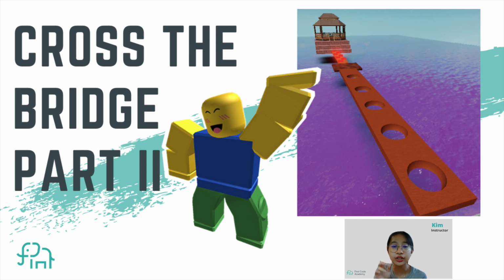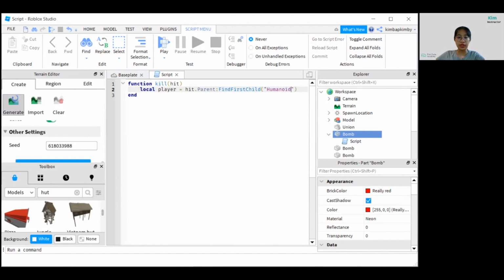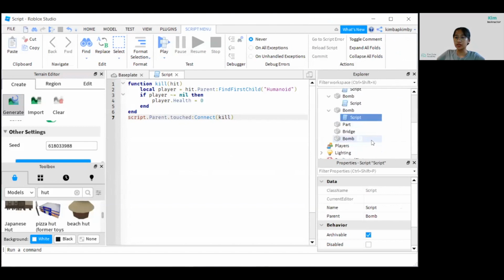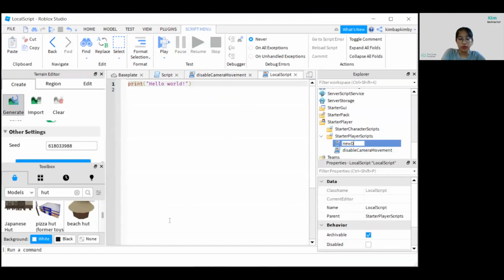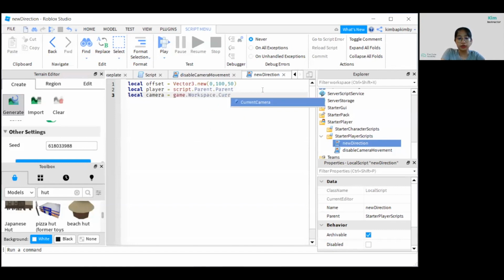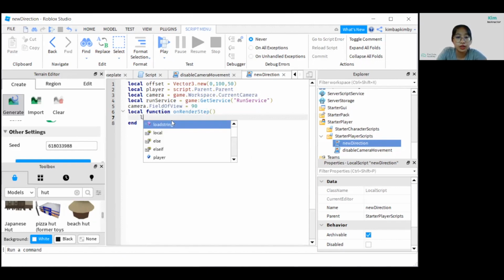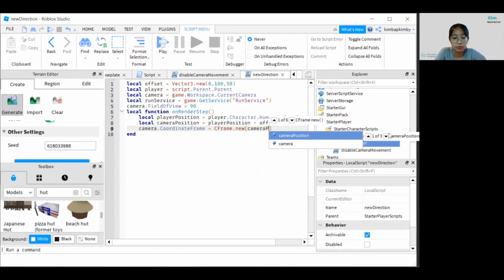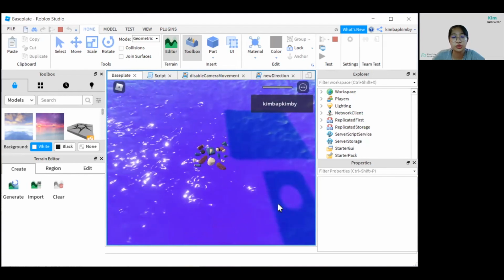Cross the Bridge - Part II | Beginner Roblox Designing Tutorial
This  12 minute Roblox tutorial is the second part of Cross the Bridge Roblox tutorial

Make an adventure game in Roblox called “Cross the Bridge”! The goal of this game is to cross a poisonous river via the bridge. However, it is not easy to walk along the bridge as there are dangerous obstacles such as holes and laser traps. In the second part of this tutorial, you will learn how to code bombs and poisonous water using Lua language. From this tutorial, you will also learn how to change the direction of the player’s camera into a top down view.

This Roblox game tutorial is designed for beginners. You will use the Roblox studio to code the scripts in Lua language. Roblox Studio is open-source software that is used to build and design Roblox games while Lua is a popular scripting and programming language that is lightweight and easy to learn nature means it’s embedded for use in many programs.
Make your first Roblox game with this tutorial, and it is the perfect start to learn how to make Roblox games on a laptop.
Do you have what it takes to cross the bridge safely by avoiding the obstacles?

Useful links:
Hi everyone!